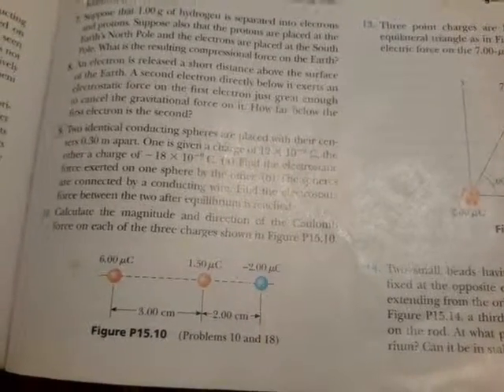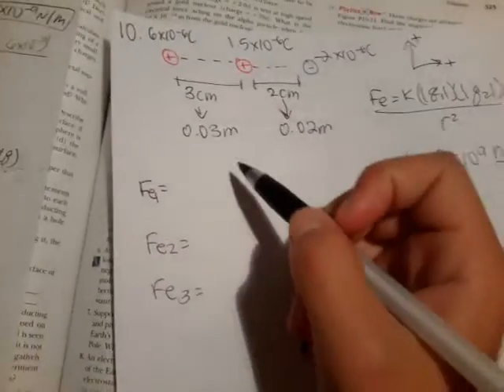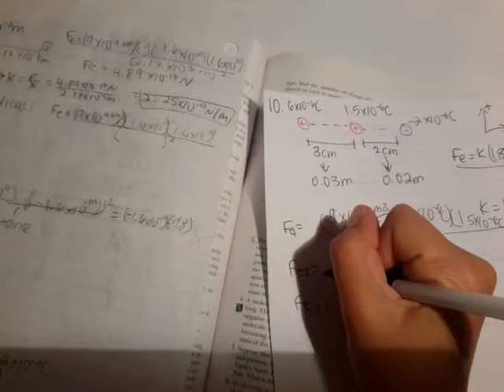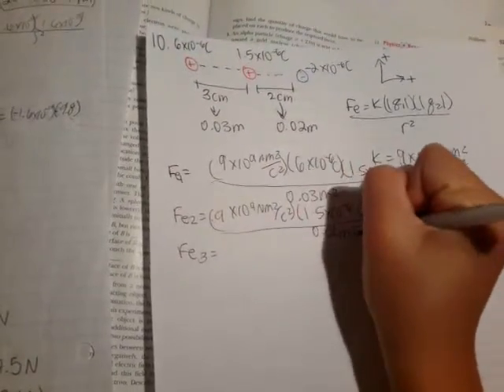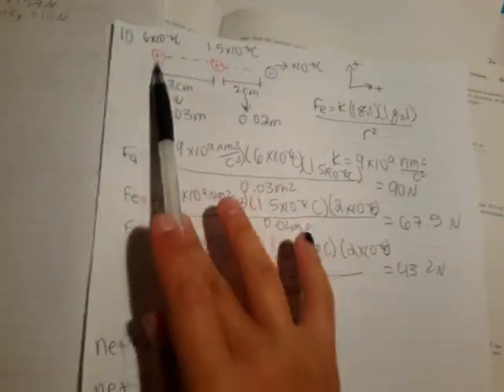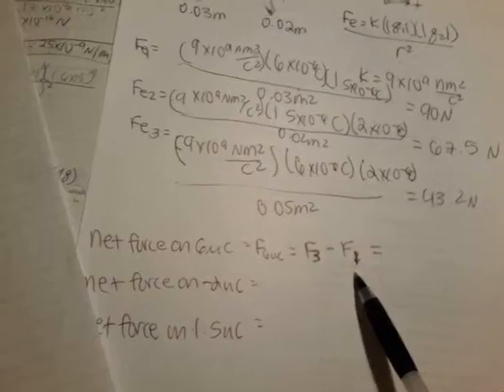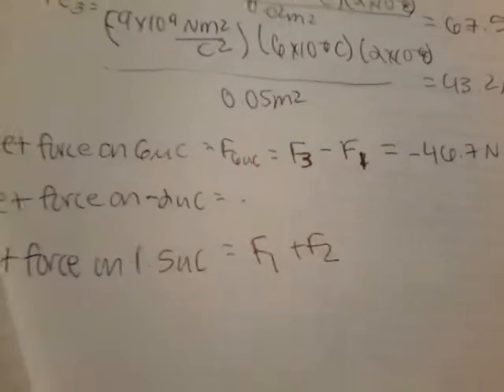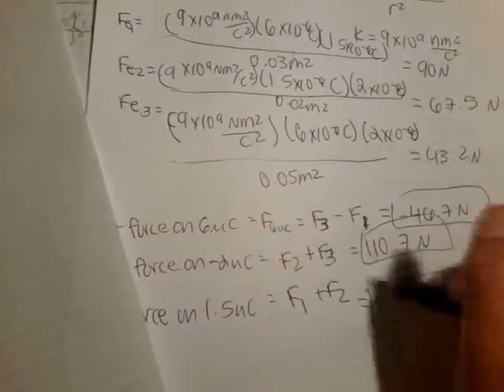Physics 1 Chapter 15 Problem 10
Alitza Maarek